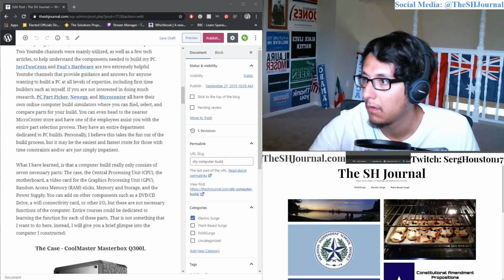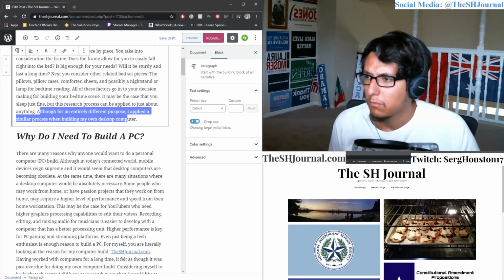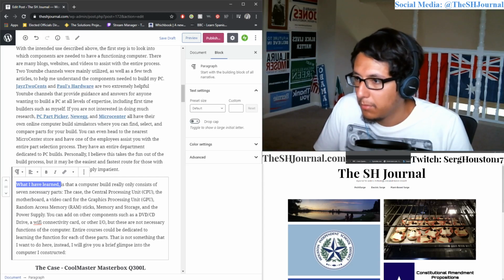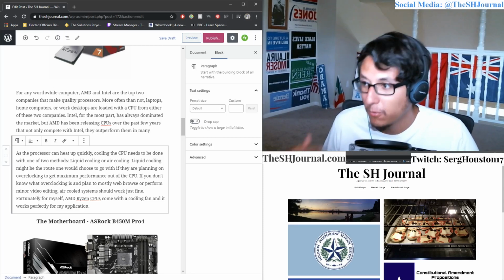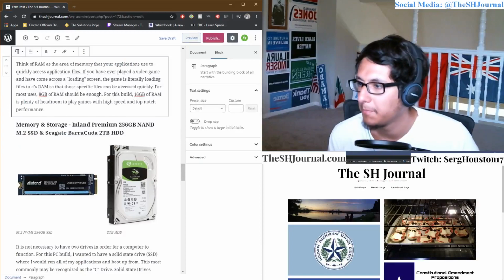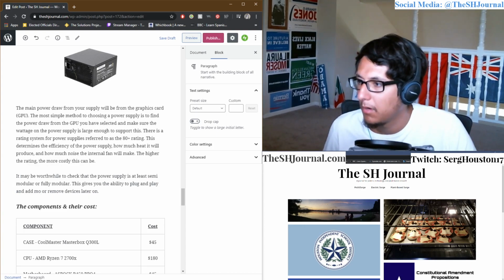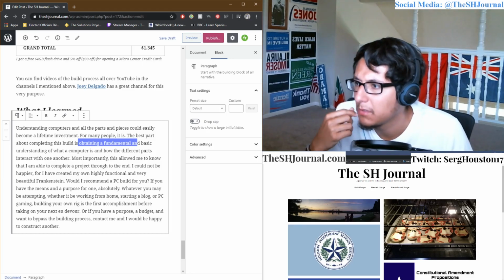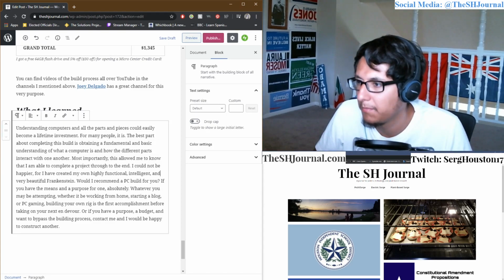Twitch - The SHJ Computer Build Pt. 8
I have taken my blog writing process over to Twitch! This is the wrap up! I put the final touches on this blog post.